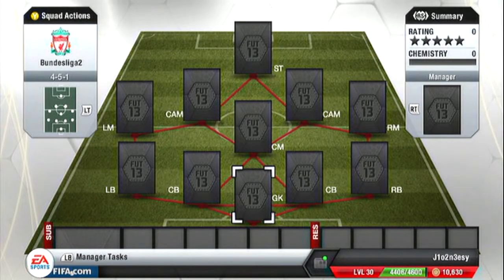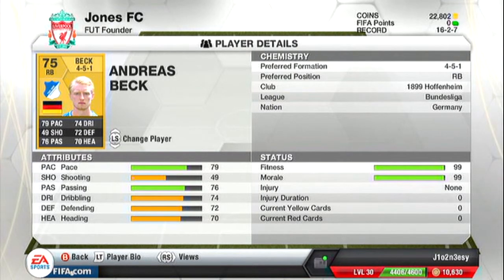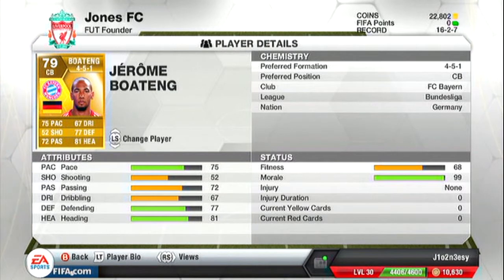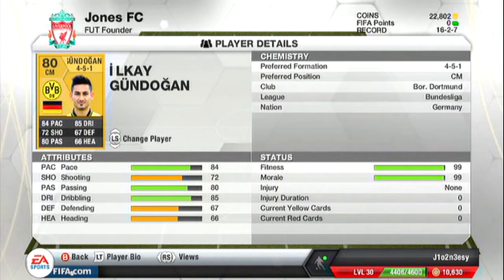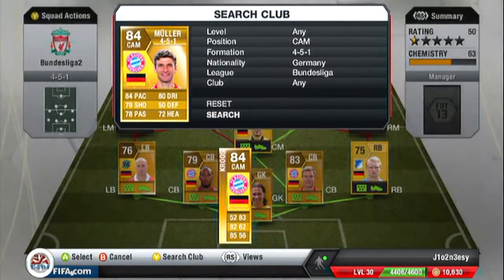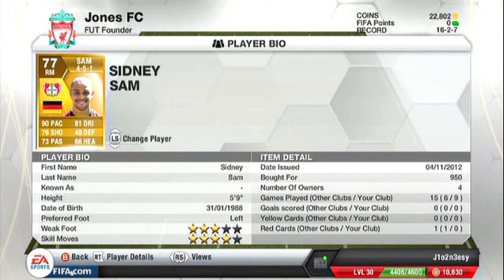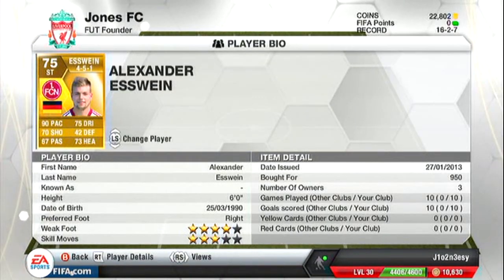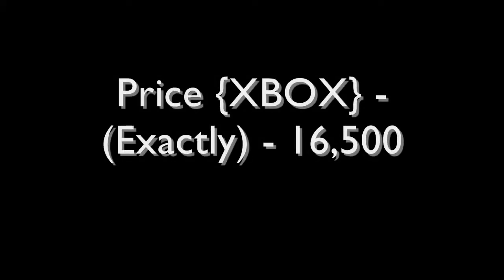FUT 13 - Squad Builder #2 - Bundesliga (16.5k)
My Second Squad Builder :) Let me know if you want more of these lads ;)